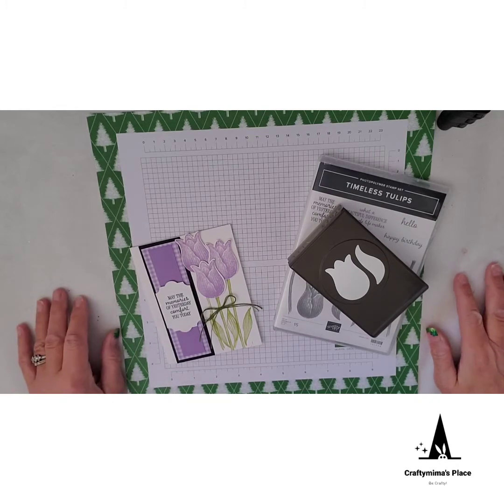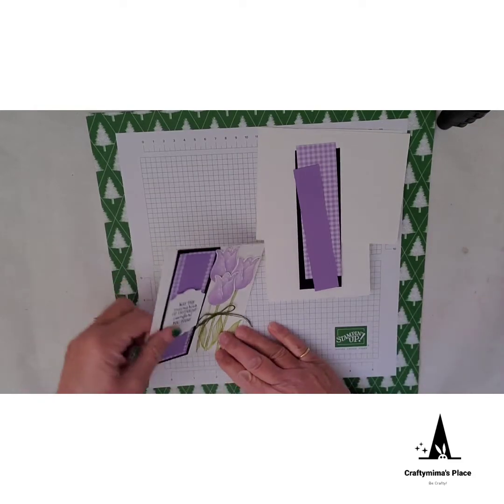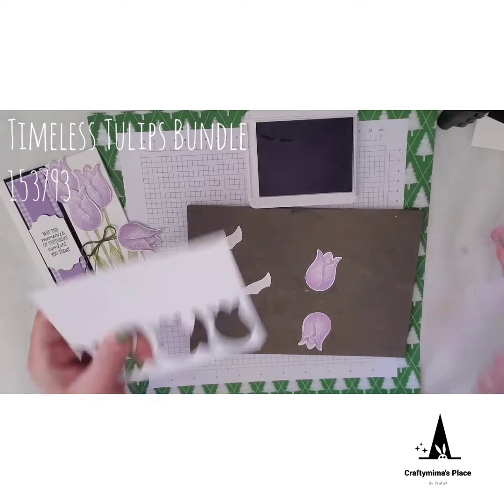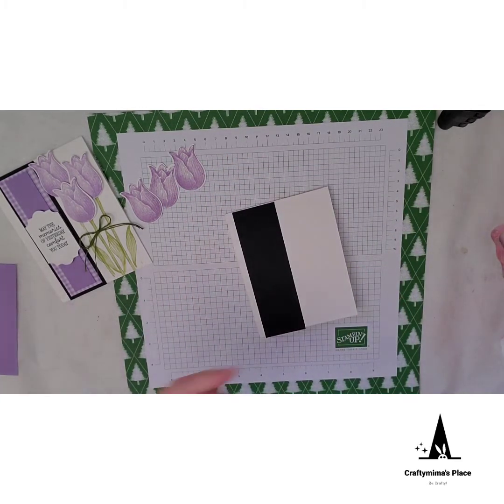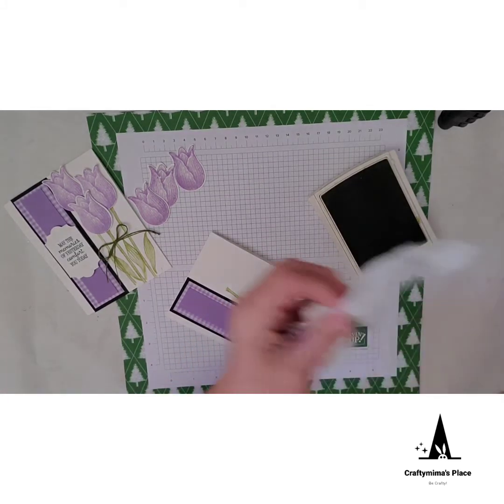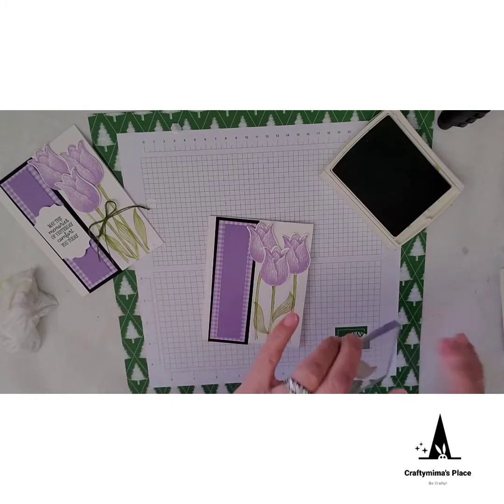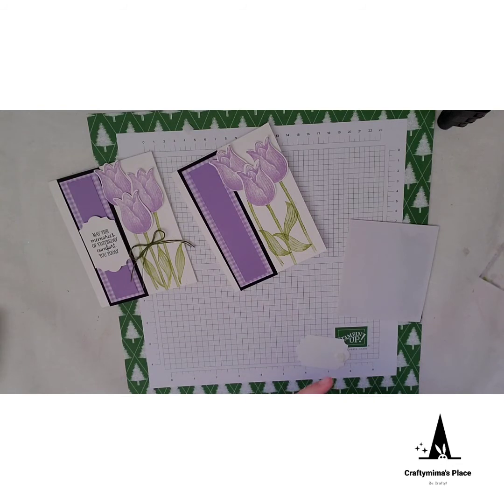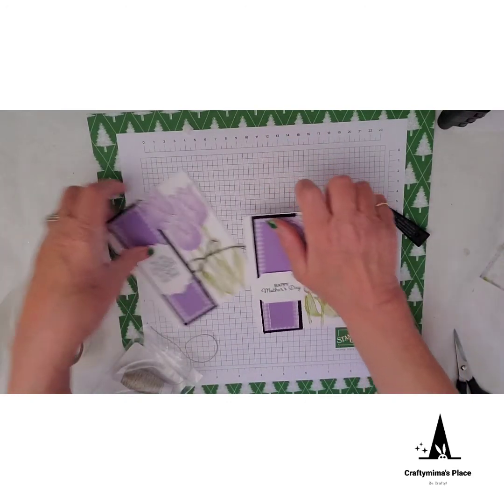Make It Monday! Stampin Up Timeless Tulips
Simple Mothers Day Card Using The Timeless Tulips Bundle by Stampin Up.

Materials:
Whisper White Cardstock 100730
11 x 4 1/4 scored at 5 1/2
Basic black Cardstock  121045
1 3/4 X 5 1/2
Sutles 6x6 DSP pack 149615
1 1/2 x 5 1/4
Highland Heather  Cardstock  146986
1 x 5
Highland Heather Inkpad  147103
Pear Pizzazz Inkpad  147104
Memento Black Inkpad  132708
Timeless Tulips Bundle  153793
Everyday Label Punch  144668
Linen Thread  104199